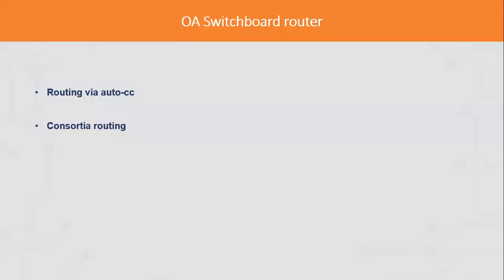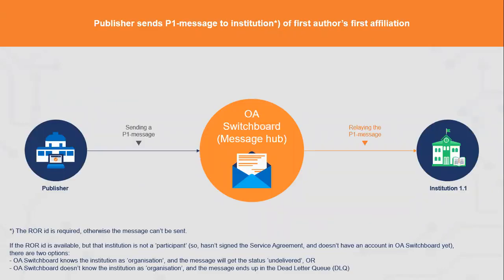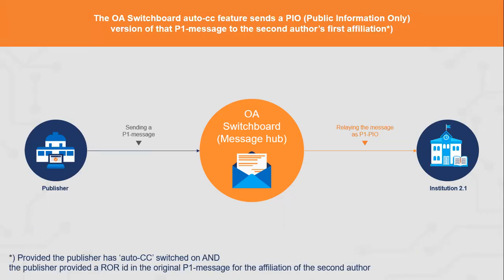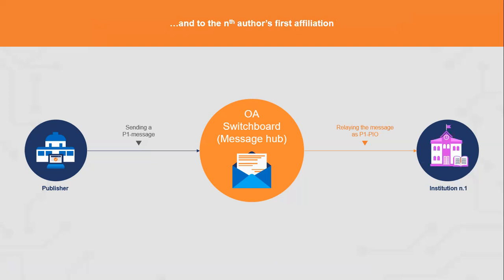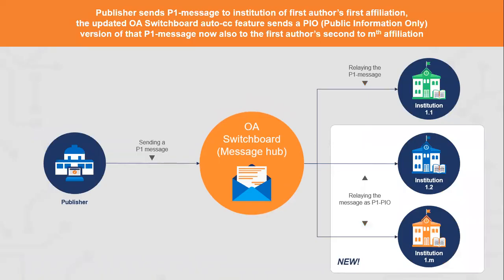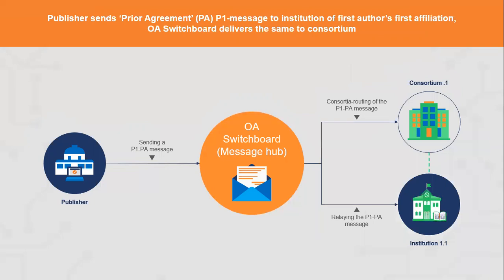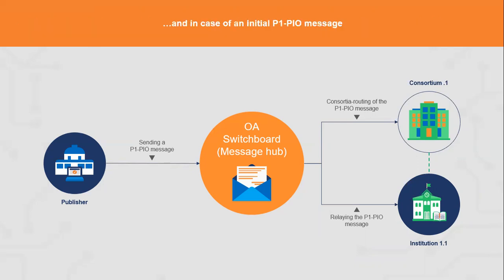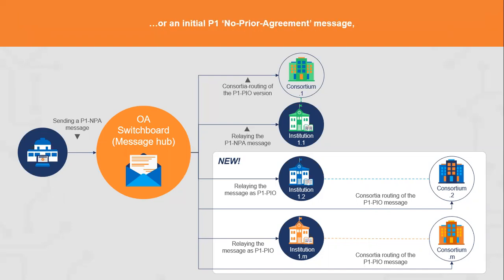Tutorial 7: How does the OA Switchboard router work?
This tutorial shows, in just 3.5 minutes, how the OA Switchboard router works.

March 2023